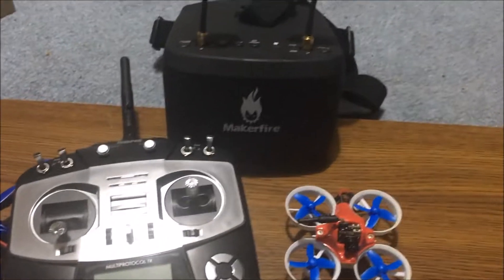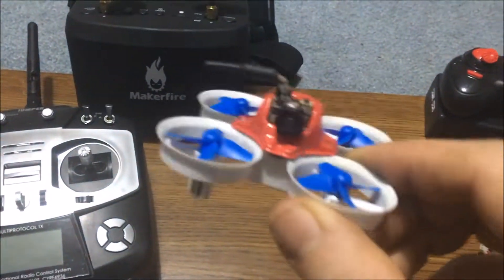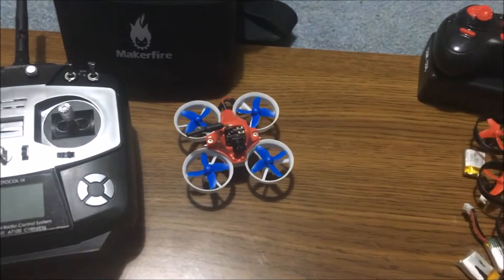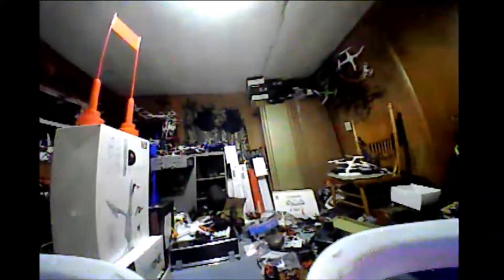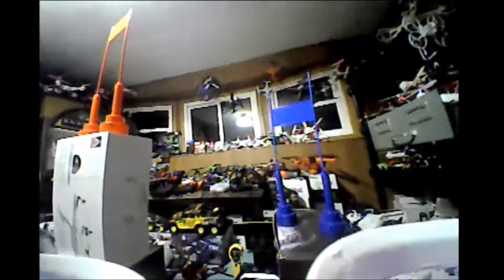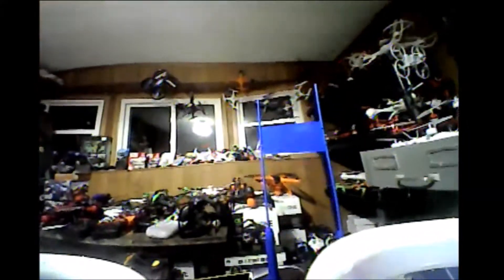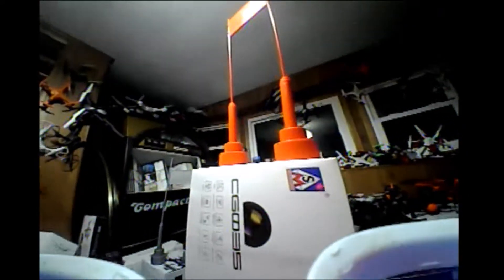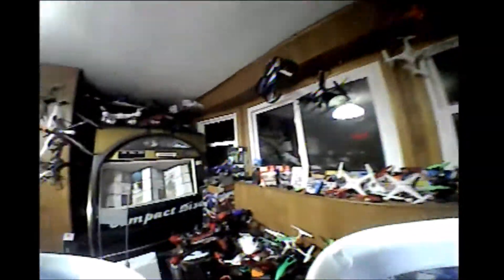Makerfire EV800D Jumper T8SG E011 WHOOP GATE FLYING INDOORS